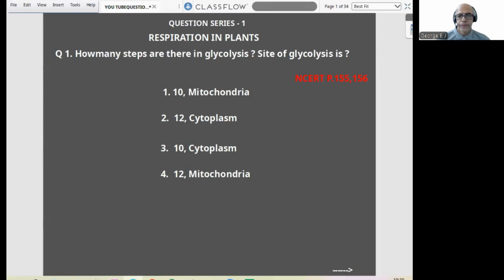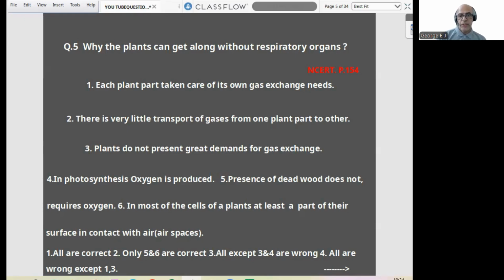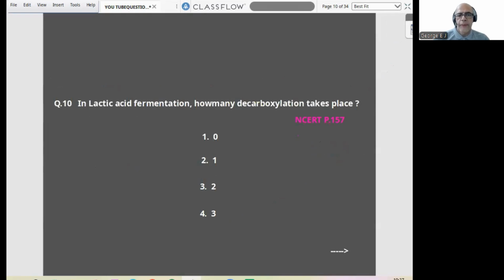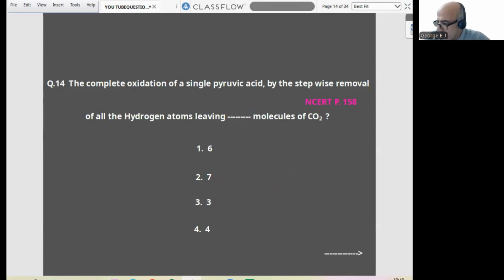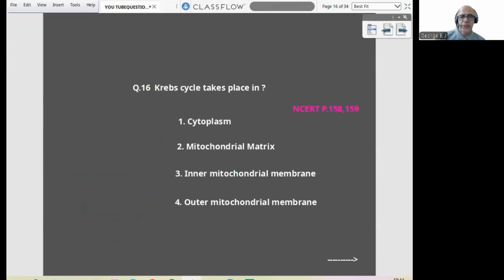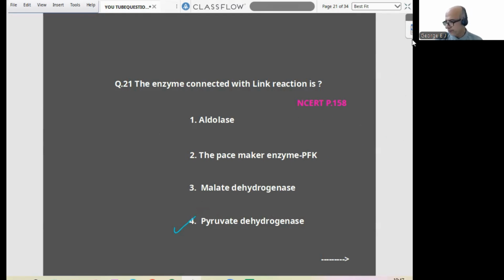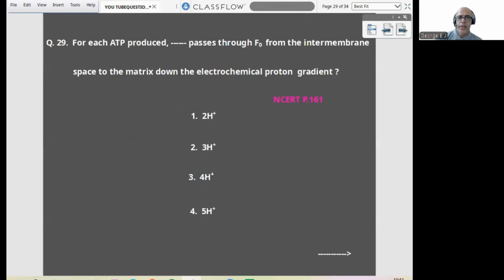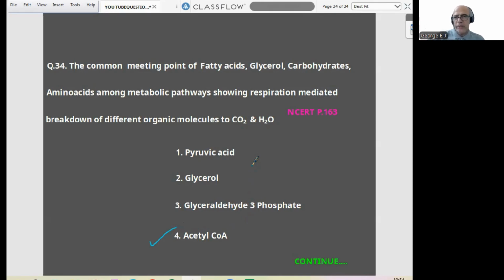Respiration in Plants | Complete Chapter under 20 min| Questions with Solution| Class 11| NCERT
In this video, we provide a complete and concise explanation of the chapter "Respiration in Plants" from Class 11 NCERT Biology. In under 20 minutes, we cover all the essential topics, including the process of respiration, types of respiration in plants, and the steps involved in cellular respiration like glycolysis, Krebs cycle, and electron transport chain. Additionally, we discuss important questions with solutions that help solidify your understanding of the concepts and prepare you for exams. Perfect for last-minute revision or in-depth learning!